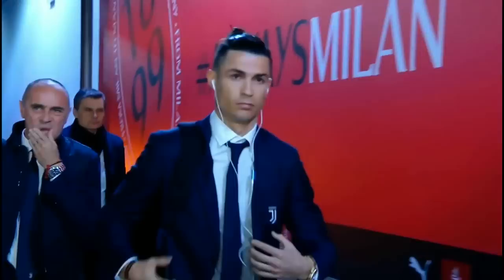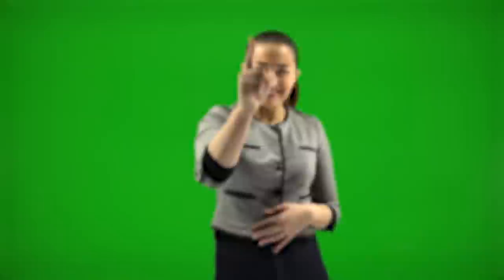Why Does Cristiano Ronaldo Take Injections On His Genitals?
⭐The Winner Of The League Gets A PlayStation 5⭐

Cristiano Ronaldo is always doing stuff to improve his physique, his efficiency, his looks, everything. Going by Instagram followers, he is the most famous person on earth, so he definitely has to keep up appearances.

And while we’re all aware of the insane workout routine and very strict diet he sticks to to keep his body looking that good, not a lot of people know that he also has help from other means.

For the parts of the body that the gym or even a healthy diet cannot improve, Ronaldo uses injections. You know, everything must be perfect.

But what exactly do those injections do? And why does he take them?